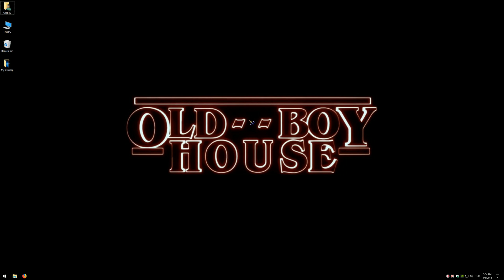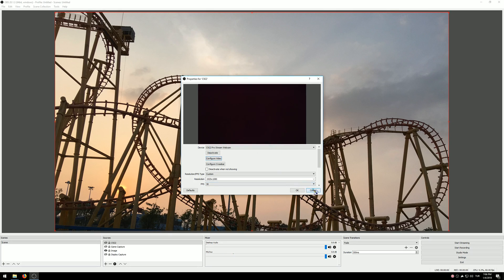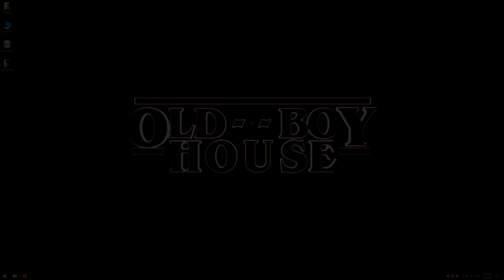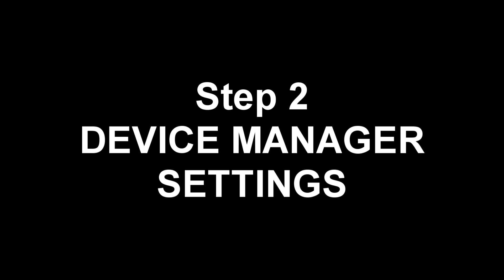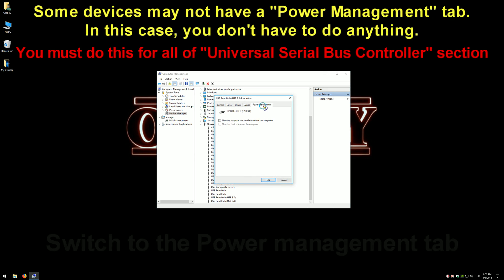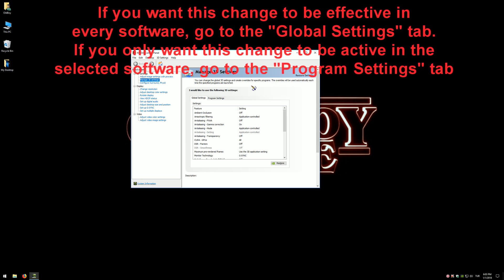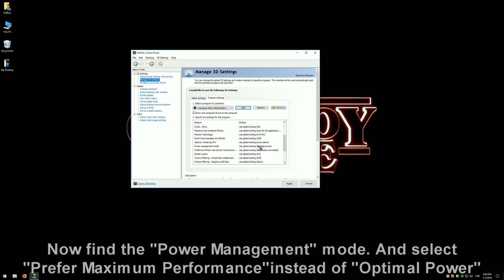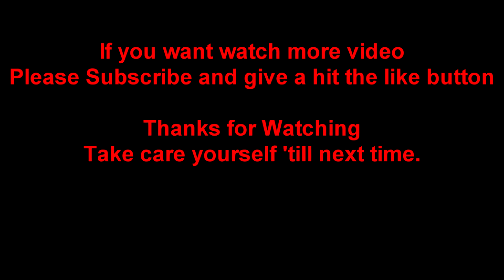%100 SOLUTION (Working 2025) Webcam Flicker and Glitch in OBS studio etc. Logitech c920 c922 etc.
Take care yourself 'till next time.